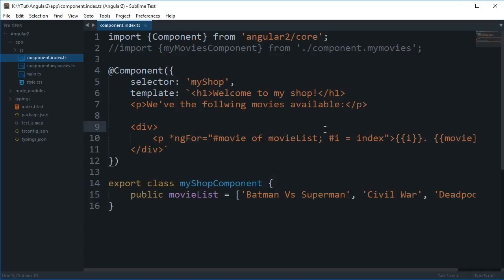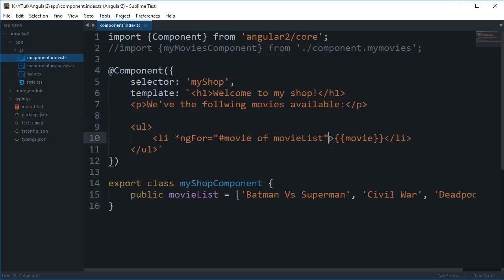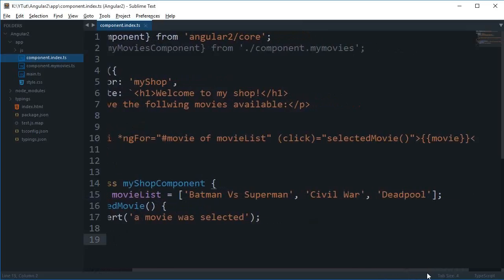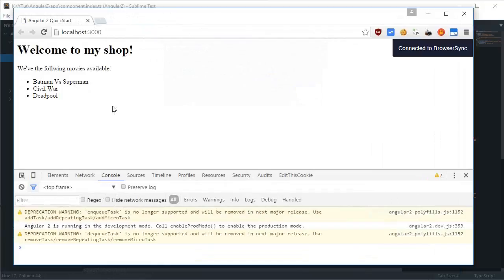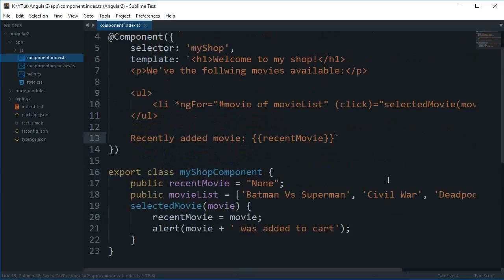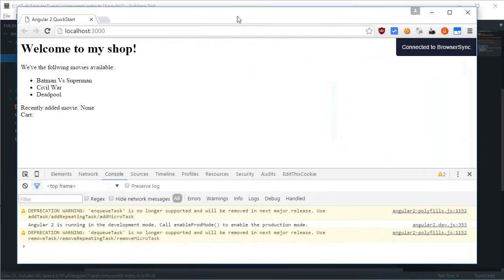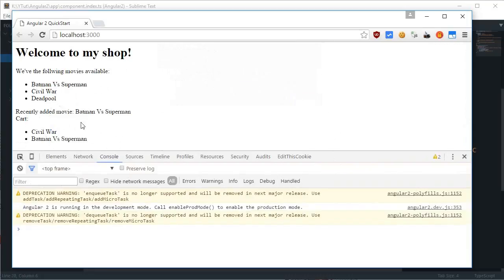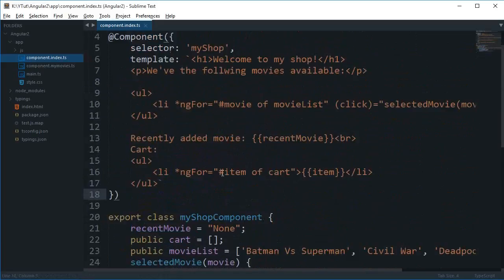14 Angular 2 Tutorial 14 Simple Shopping Application Part 1 YouTube